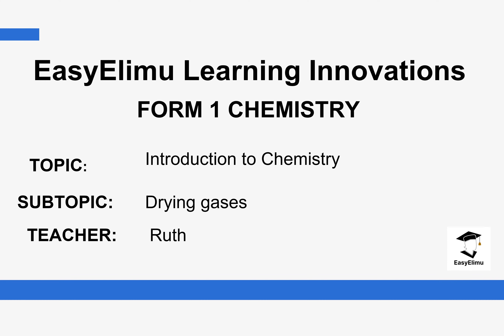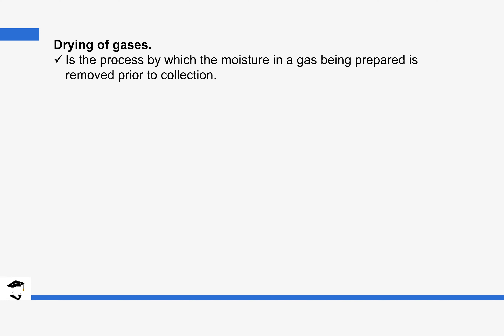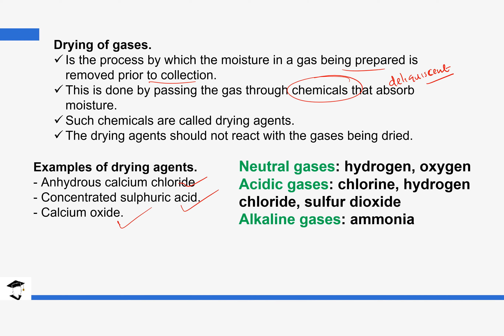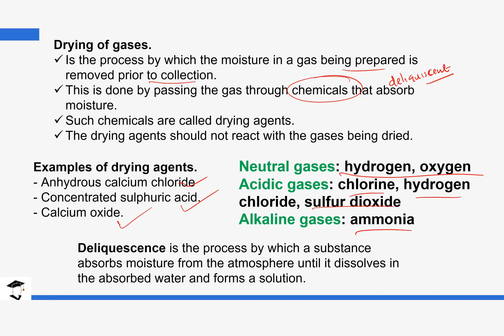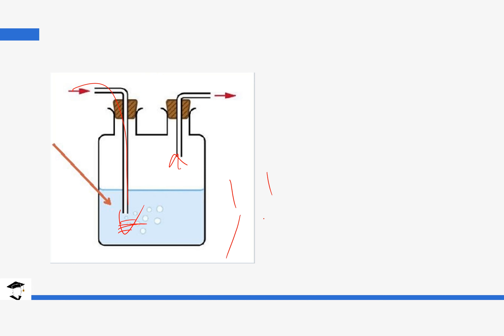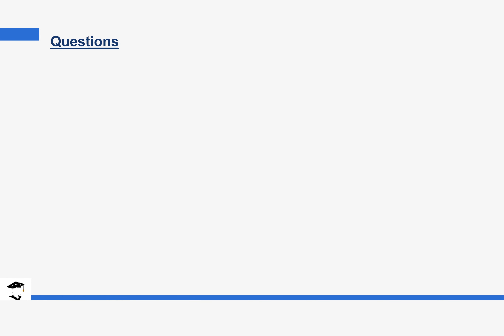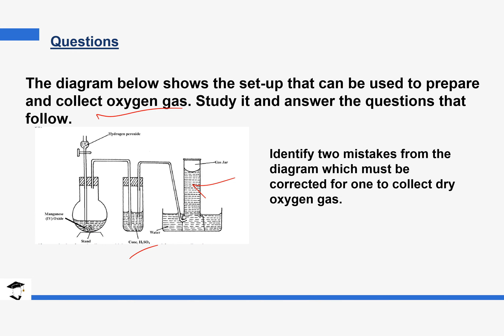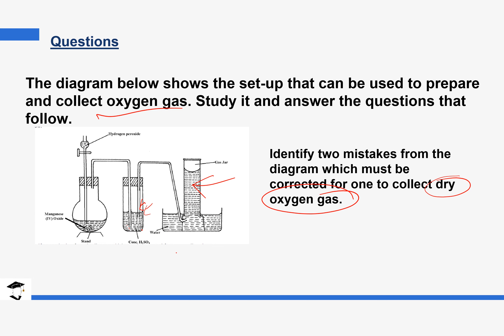Drying gases (Chemistry Form 1 : Topic Introduction to Chemistry Lesson 11 of 11)